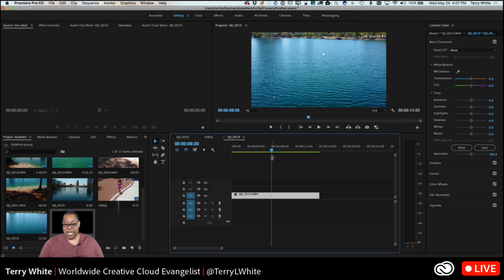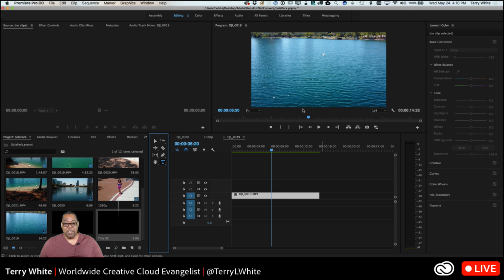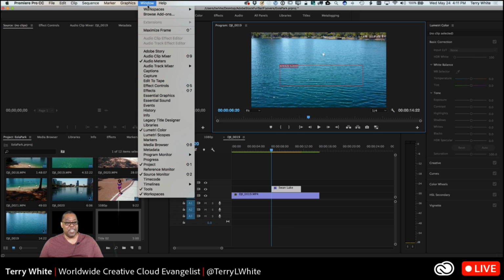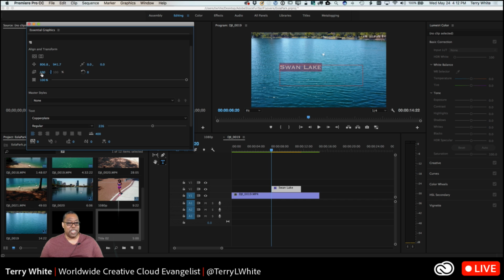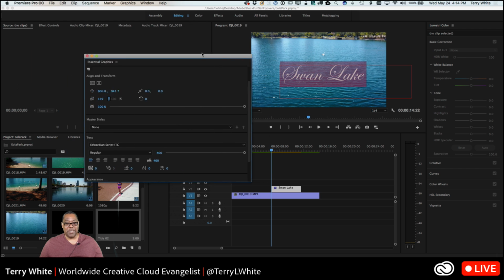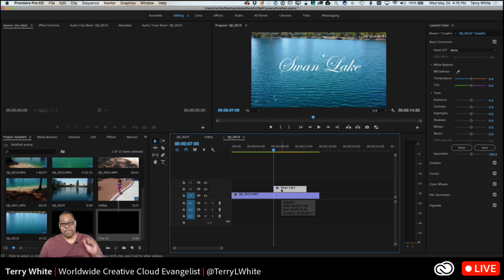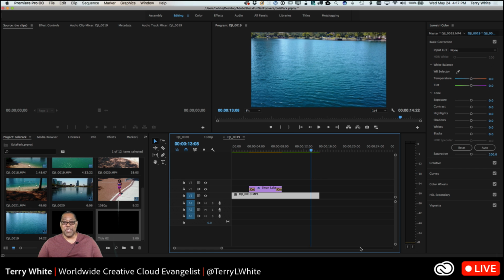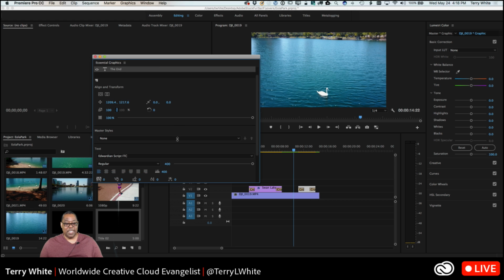How to Add Text to Your Videos in Adobe Premiere Pro CC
Adobe Evangelist Terry White shows off the NEW Type Tool in Adobe Premiere Pro CC. You can now just add text titles right in the Program Monitor.